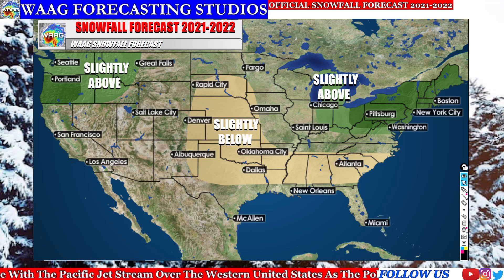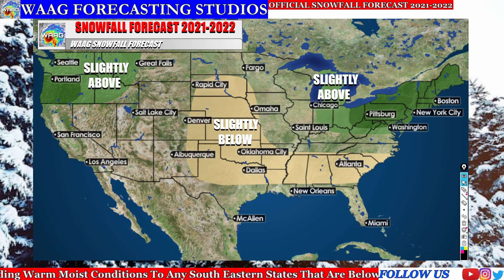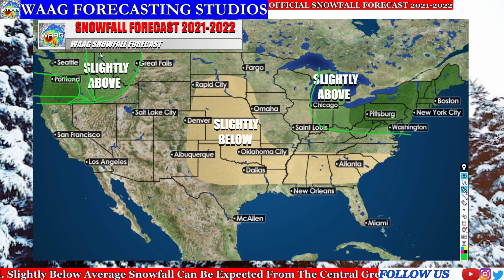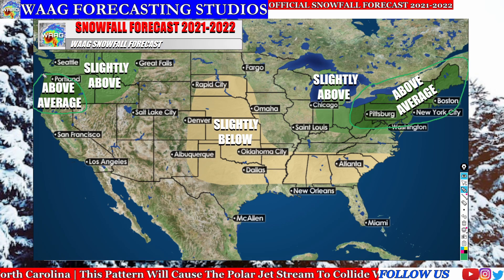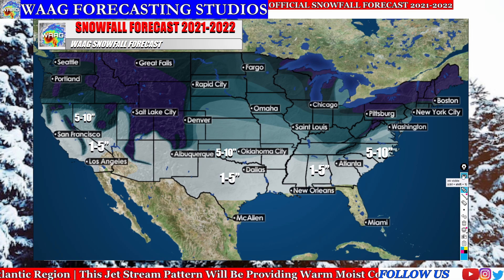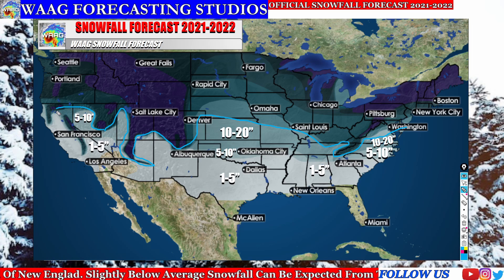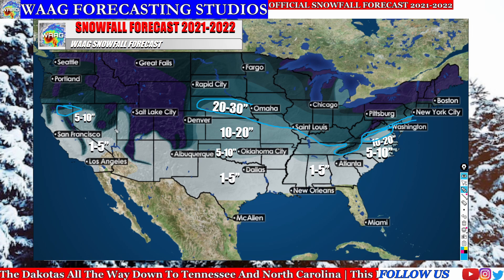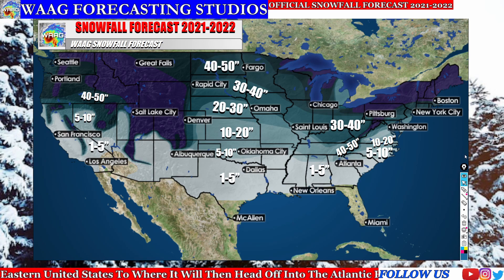Official Snowfall Forecast For 2021 - 2022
Welcome Back Everyone! In today's video we will be going over how much snowfall you can expect to see this season as well as if you will be experiencing average, below average, or above average snowfall throughout the course of this upcoming snowfall season!
Check Out The Website I Get All The Information Off Of For My Channel, It’s Free And Easy To Use!